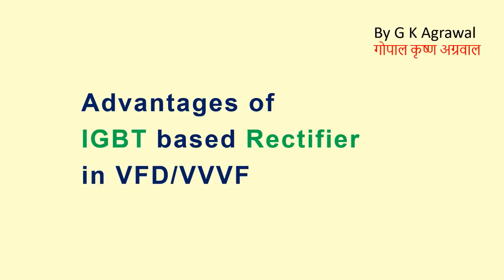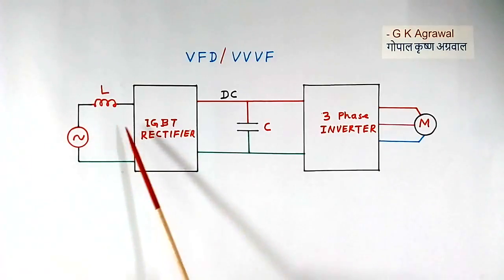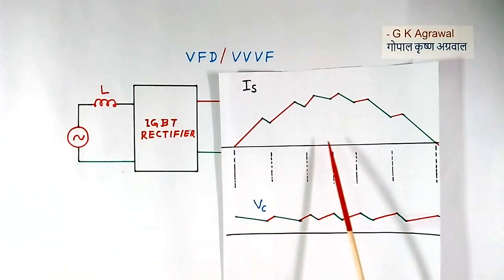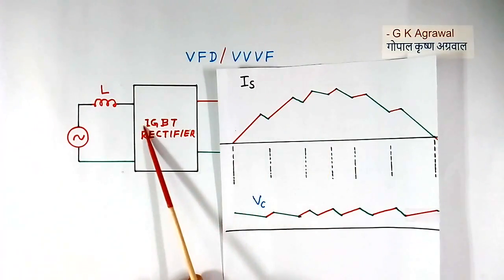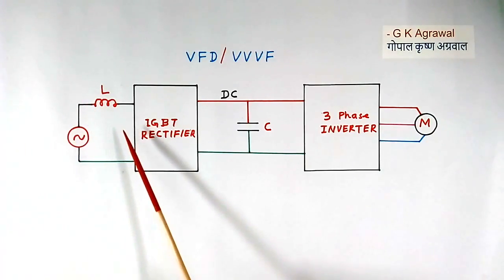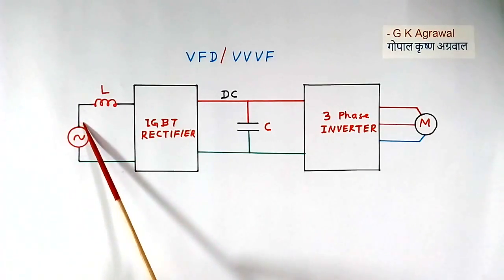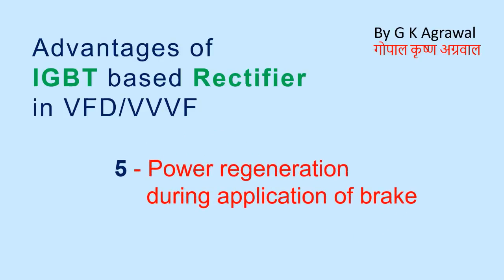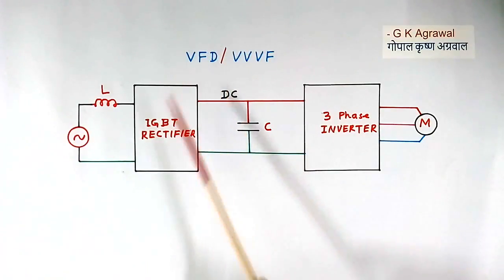Advantages of PWM & IGBT based Rectifier in VFD, VVVF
The advantages of IGBT & PWM based Rectifier in VFD, VVVF for the train engine or for ac drives in the electric locomotive is explained in the video tutorial.

 IGBT based rectifier in variable frequency drive (VFD) provides many advantages like low harmonics generation in input current and voltage, near unity power factor, fewer losses in input transformer. watch video for details.

IGBT and pulse with modulation (PWM) based rectifier for variable frequency drive or variable voltage variable frequency system is designed using IGBT and diode both in the rectifier along with one inductor at the input supply. IGBT rectifier concept.

Educational video on electricity and electrical engineering 294 by G K Agrawal.

Advantages of IGBT rectifier. Use of IGBT. The advantages of IGBT based rectifier. GK Agrawal videos.